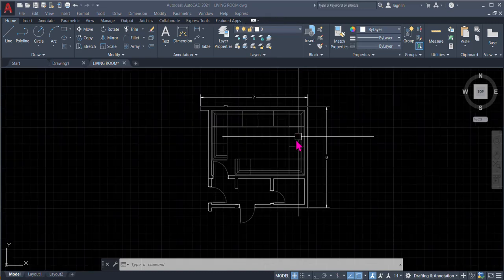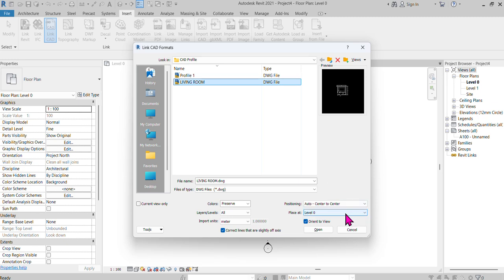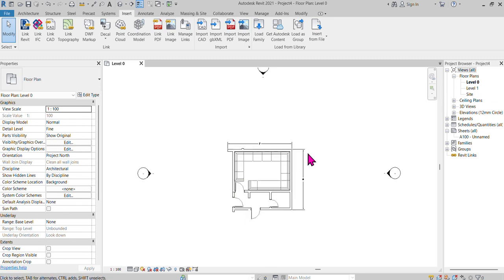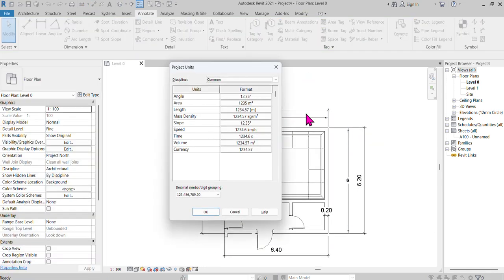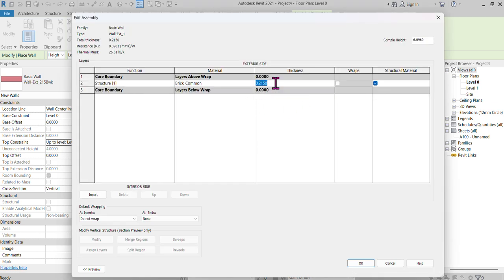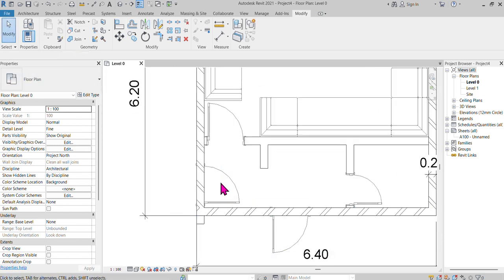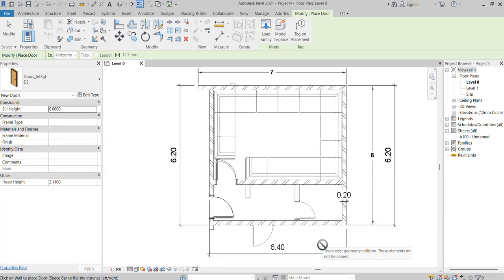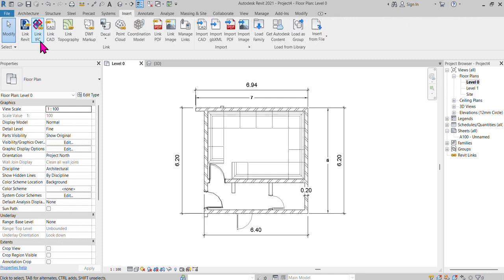Link a CAD File- Revit Tutorial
Link a CAD File -Open the Revit model and Go to the "Insert" tab and click "Link CAD" link a CAD file to a Revit model when you want to maintain a connection between the file and the model. This process allows you to use the CAD file as an underlay or include it in documentation, and updates in the CAD file will be reflected in Revit.